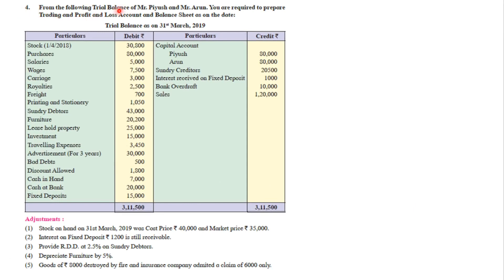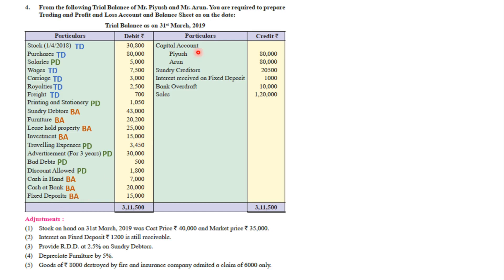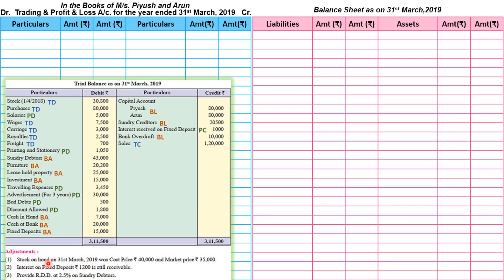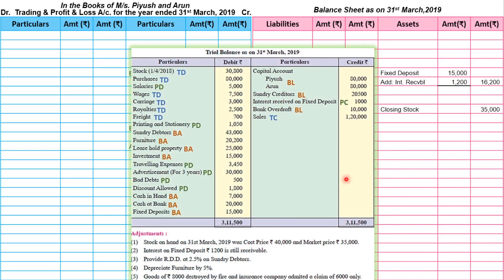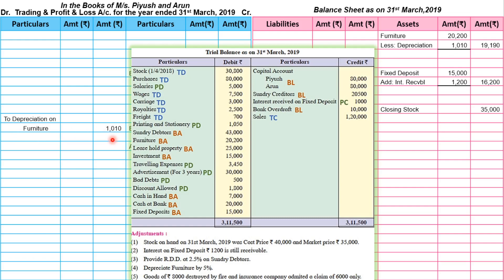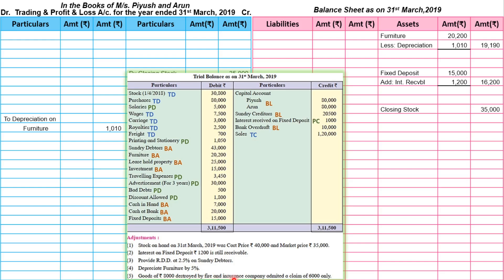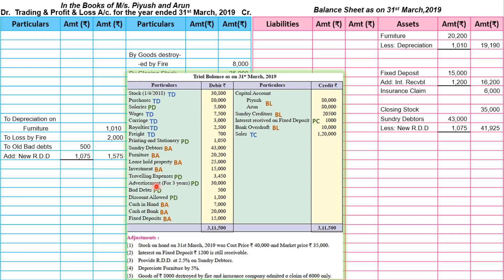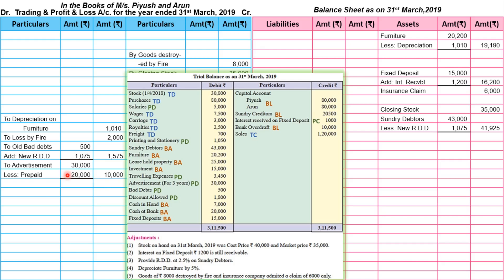XII Final Accounts | illustration 4 | Maharashtra Board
For more audio video lectures download the ABCL App for free from google play store.